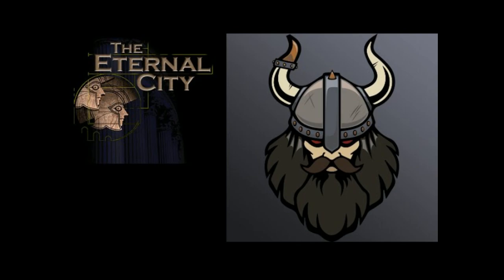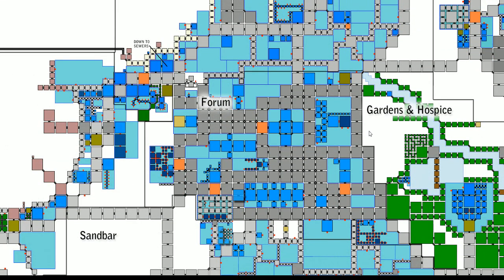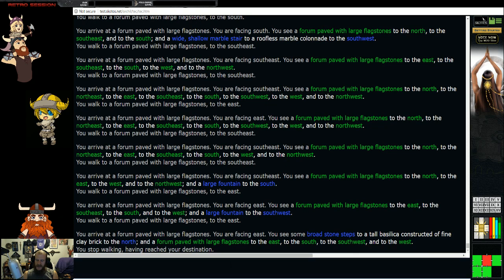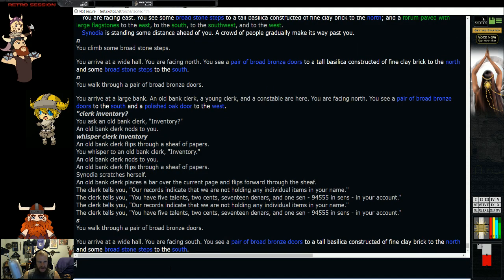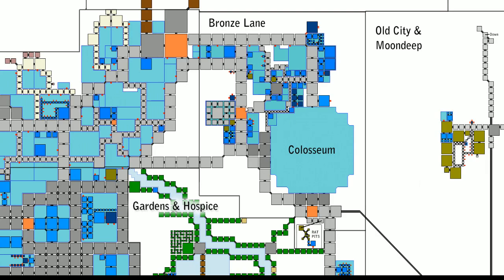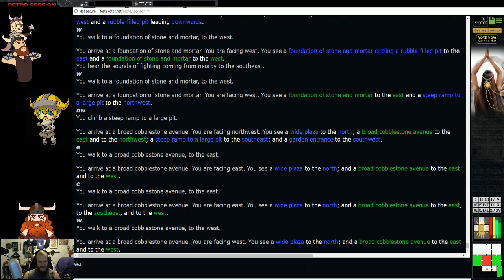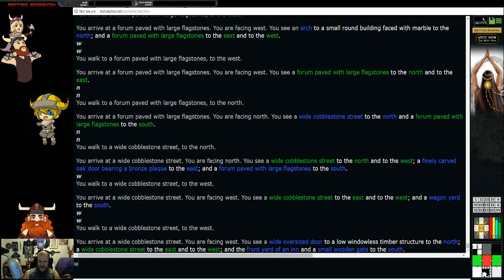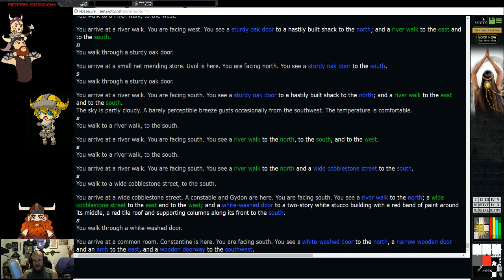Basic Geography in TEC! #1 Text based RPG - FREE TO PLAY!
This video goes over the basic places you will begin to explore and know inside of your time in TEC! As a new player we begin to expand from just the Island, the bank, and the Ludus to some of the other places in the city.

I highly recommend taking time to explore often. The game is huge and there are many hidden gems just waiting for you to find them!

Link to get started with an Account! Your first character in TEC is free to play. Once your trial period is over make sure to log into your account and log into TEC!

This is the link to the UnOfficial Wiki for The Eternal City!

Here is the link to the Official Game forums on Skotos

Don't forget to vote for our awesome game!

Are you a Healthy Gamer? Interested in being one or checking out the website?